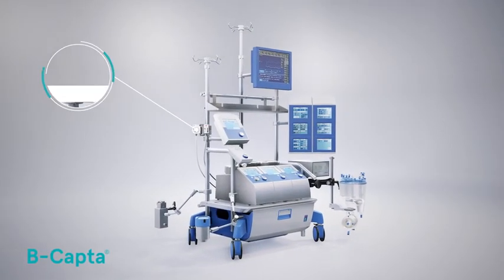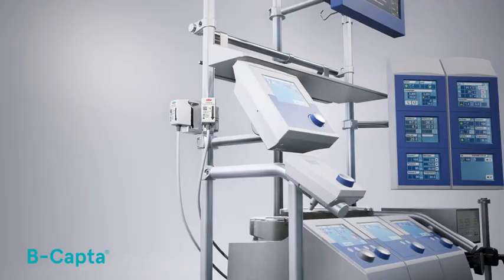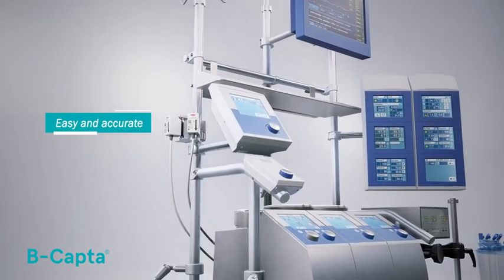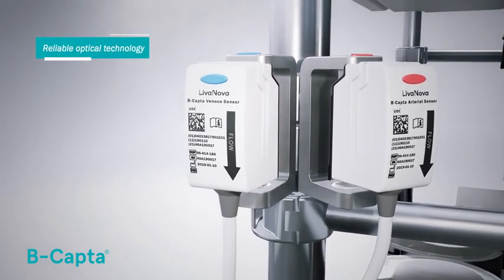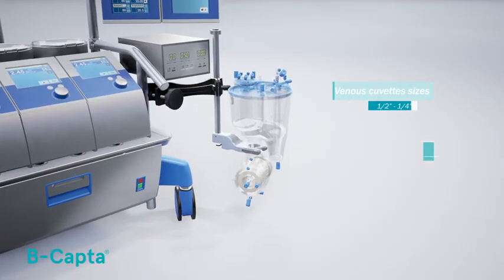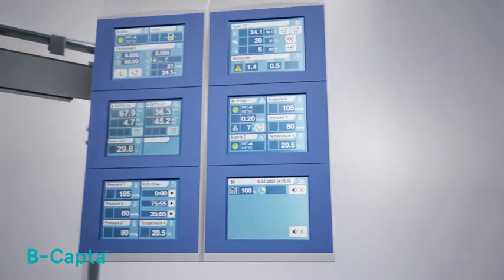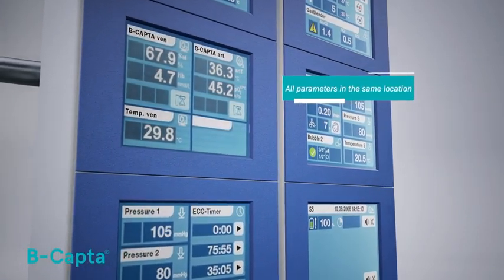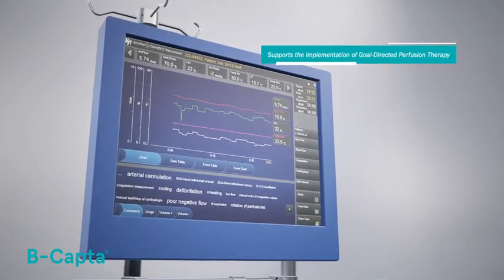B-Capta - The new ready-to-goin-line blood-gas monitoring system, integrated into the S5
B-Capta® is designed to easily and accurately monitor Arterial and Venous Blood Gas Parameters even in long and complex Pediatric and Adult cardiopulmonary bypass procedures.

[IM-73000285-CP A]

Not approved in all geographies. Consult your labeling.